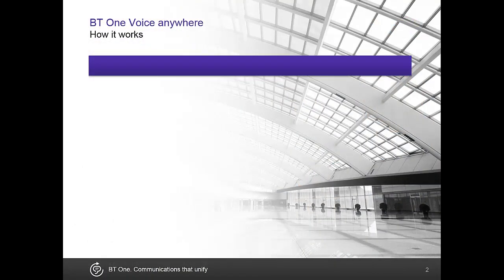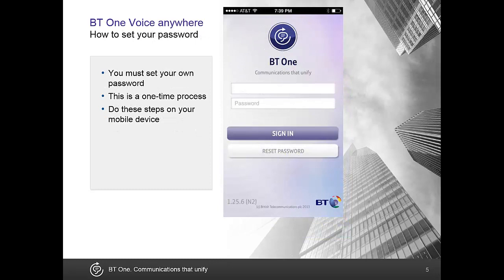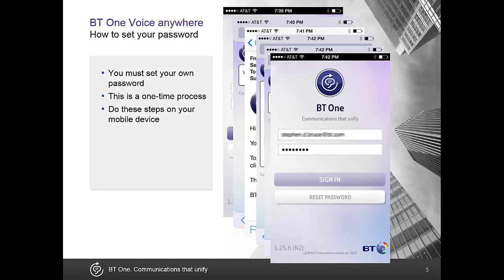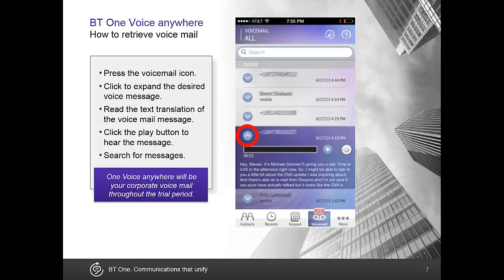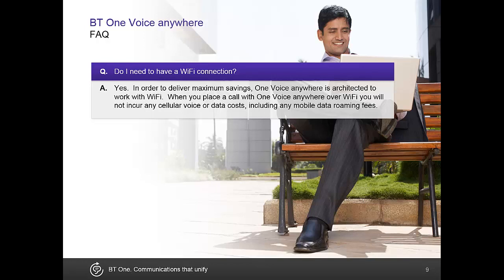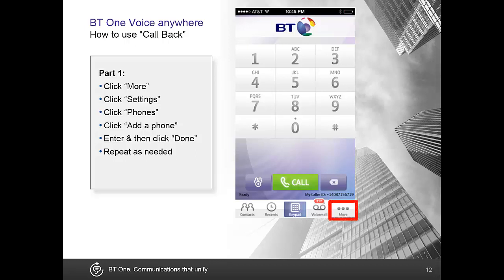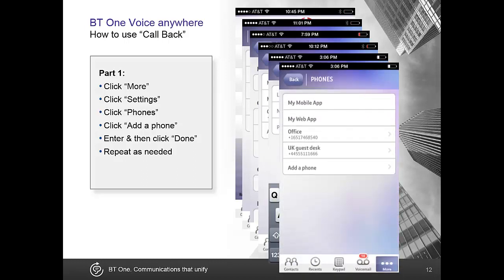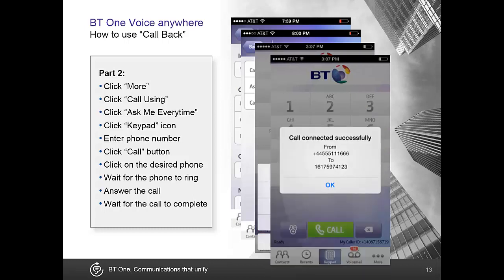One Voice anywhere training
How to use the BT One Voice anywhere service.